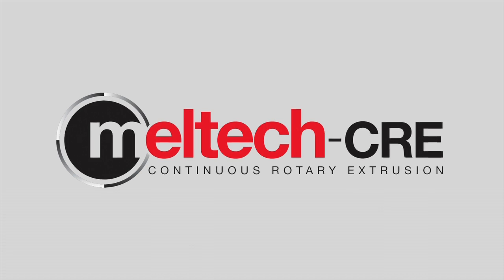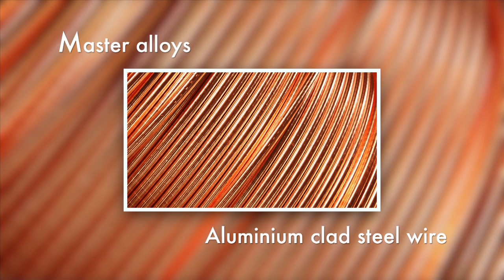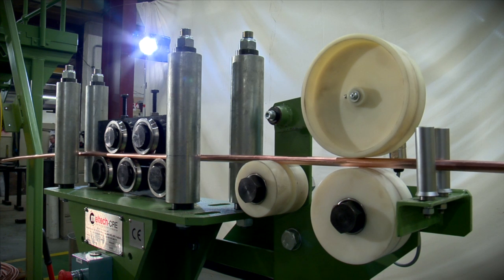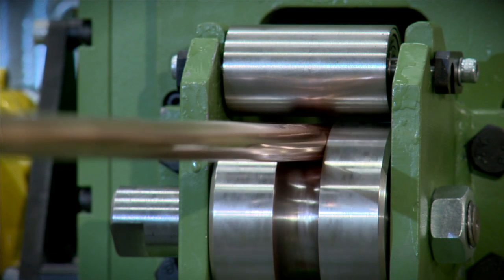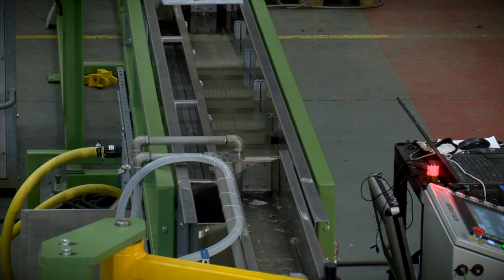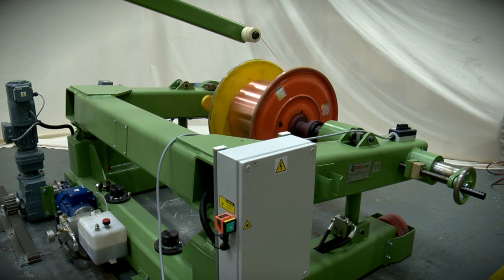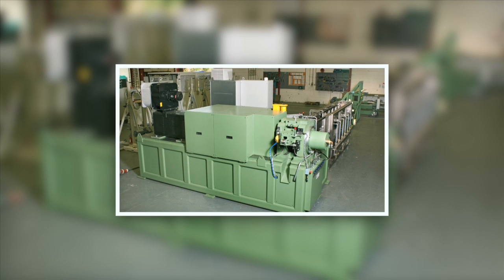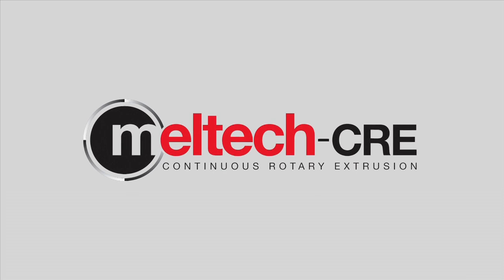Meltech continuous rotary extrusion machine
The continuous rotary extrusion system from Meltech-CRE is able to process a range of non-ferrous metals, including Copper, Aluminium and many of their alloys such as Brass and Zinc.

The highly efficient and cost effective process can be used to manufacture a wide spectrum of products including Copper and Aluminium conductor, busbar and clad steel wire; magnet wire; trolley wire; lightning and earthing protection strips and single and multiport tubes.